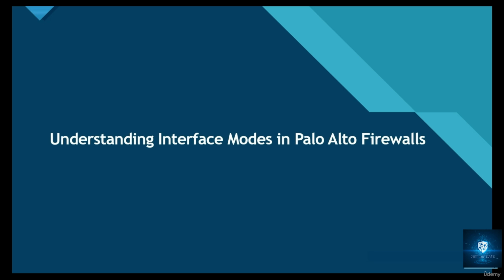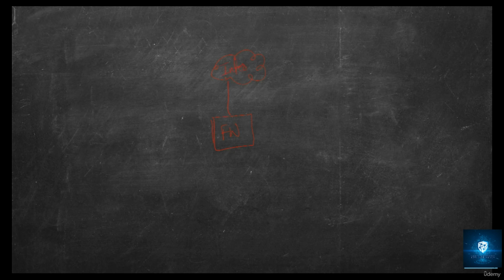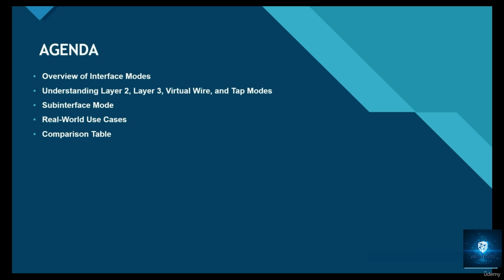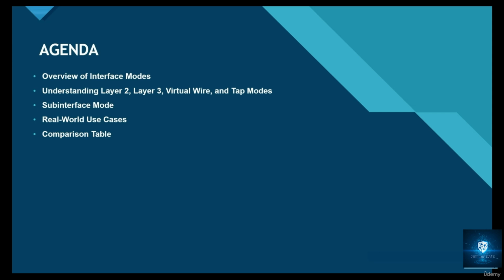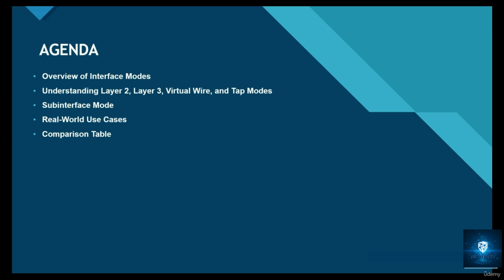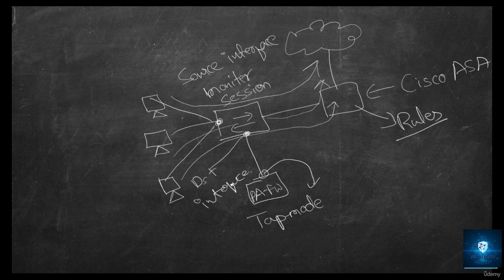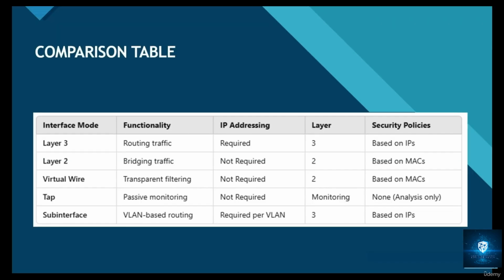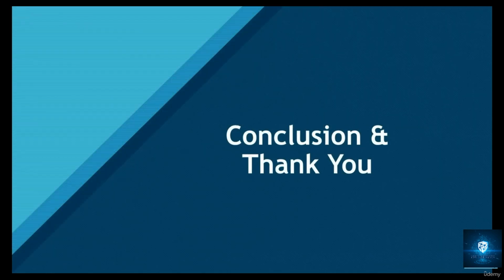14 Palo Alto Interface Modes